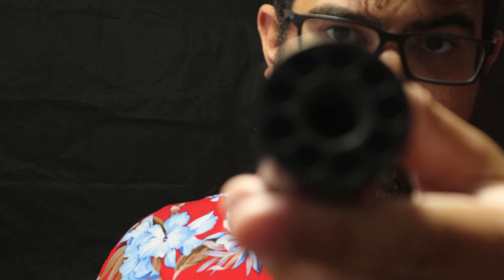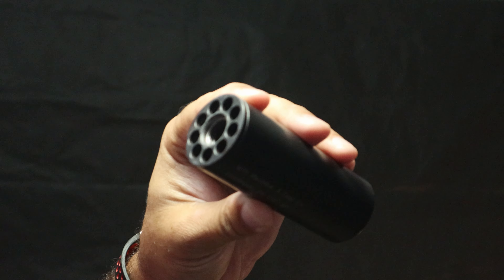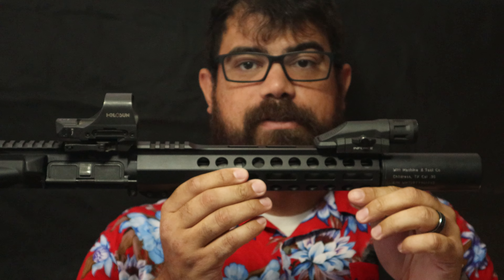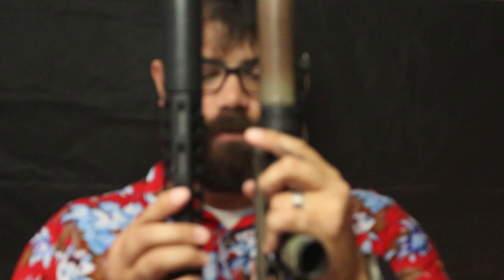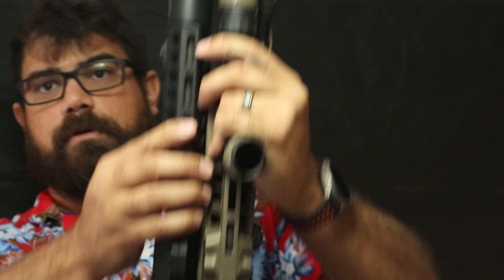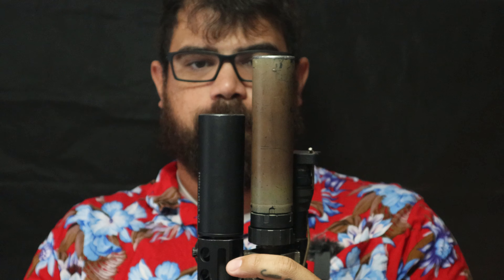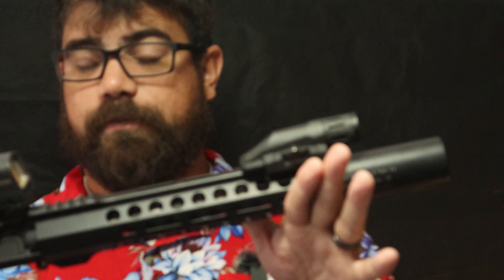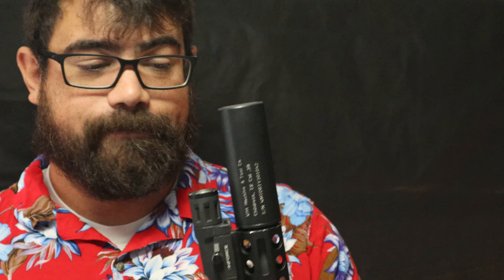I Bought the Cheapest .30 Cal Suppressor 30cal #308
The Dirty Thirty is meant to swallow your larger caliber rounds. Hearing safe on a Bolt action 300WM hunting rifle so your 300Black Out will sound like a gaseous emission.
- 4" Overall length
- .30 Cal 5/8-24 threading
- Other Calibers upon request
- 1 5/8" Diameter
- 13.9 Ounces
- NO BLOWBACK through the charging handle
- Made from 416 Stainless
-No Barrel Restriction
-Full Auto Rated